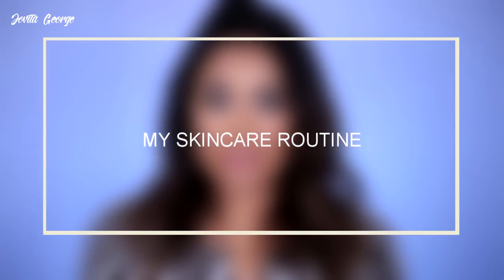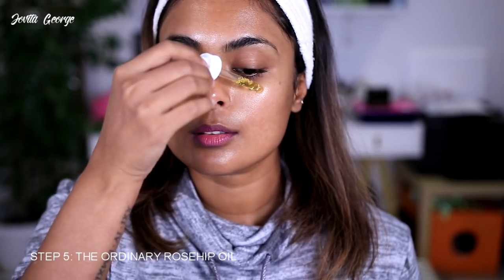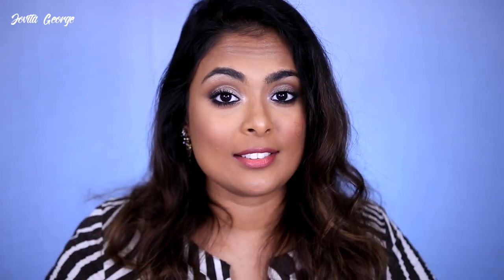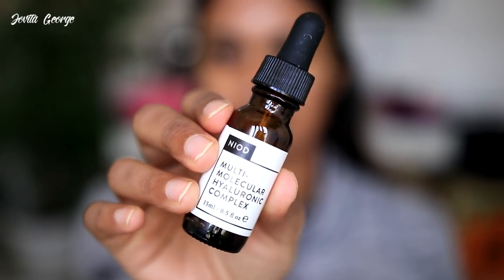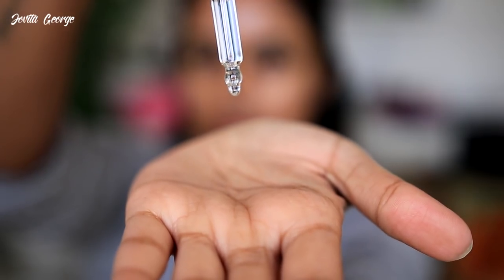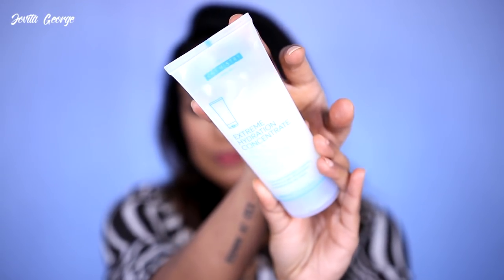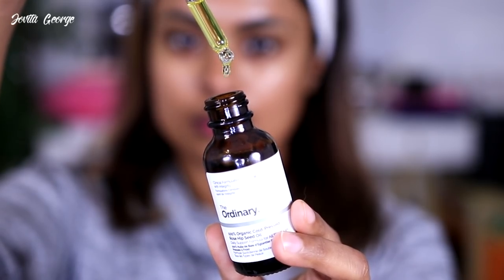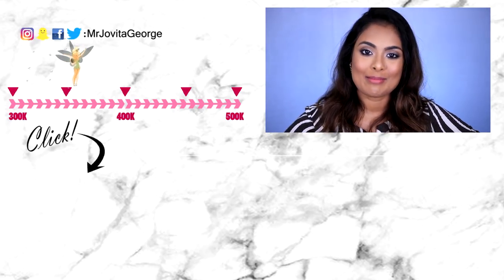I Used THE ORDINARY skincare for 1 month, YOU WONT BELIEVE WHAT HAPPENED!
THE ORDINARY MORNING & EVENING SKINCARE ROUTINE - 30 day skincare challenge results of when I used only Deciem skincare products for 1 month. I ahow you how to use glycoilc acid toners, retinoid solutions, copper amino isolate serums for youthful, glowy plumpy skin, compare 2 hyaluronic acids and also talk about the Vitamin c 30% suspension in silicon, 100% plant derived squalene and rosehip oil in this video.
Also, give you tips on how to layer active ingredients and introduce exfoliating acids and retinoids into your skincare for beginners. And how to use glycolic acid toners, benefits and uses.
how to reduce dark spots, acne scars and hyperpigmentation, how to get rid of tiny bumps on nose, acne, whiteheads and blackheads.

Products used:

NIOD Copper Amino Isolate Serum 1.00%
NIOD Multi-Molecular Hyaluronic Complex
The Ordinary Squalane
The Ordinary 7% Gylcolic acid toning solution
The Ordinary rosehip oil
The Ordinary 2% retinol solution
The Ordinary Caffeine Solution 5% + EGCG
The Ordinary Hyaluronic Acid 2% + B5
The Ordinary Vitamin C Suspension 30% in Silicone
Niod Elasticity Catalyst Neck Serum